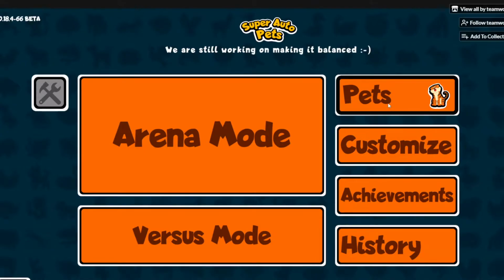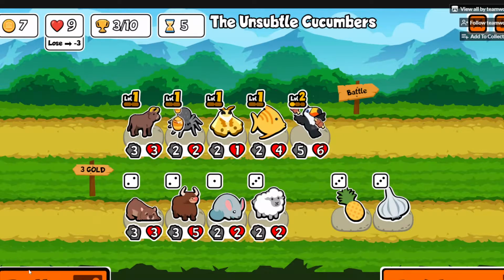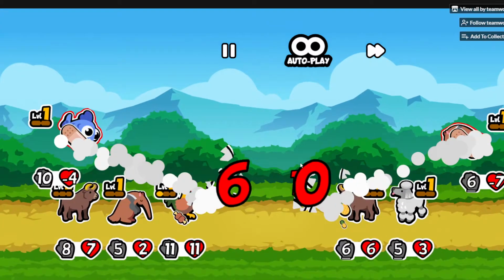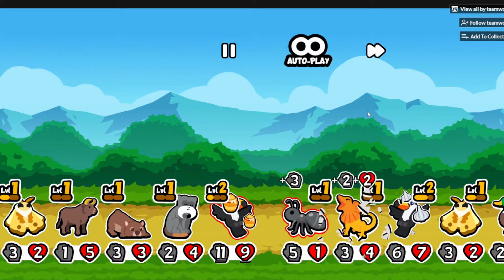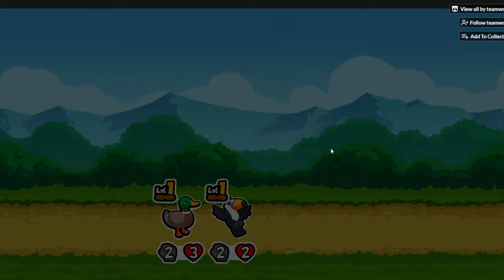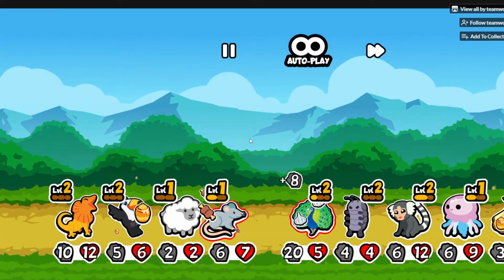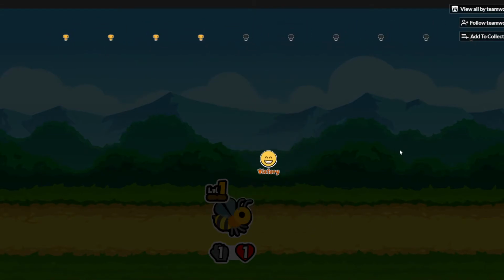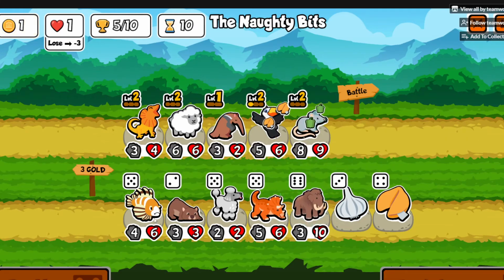what is up with the weekly pets | Super auto pets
We are trying out the weekly pack from last week in this episode. It is a lot easier than the new pack but we still struggle with the new stuff. We learned that the toucan is fun and there is still a lot to learn.
In the end we just resort to that same old strats with these new pets. We only loose out mind a little bit.
It is still a good time